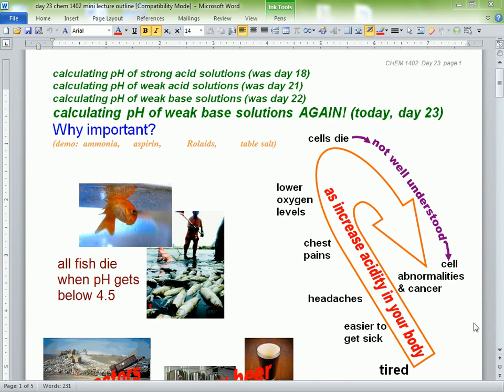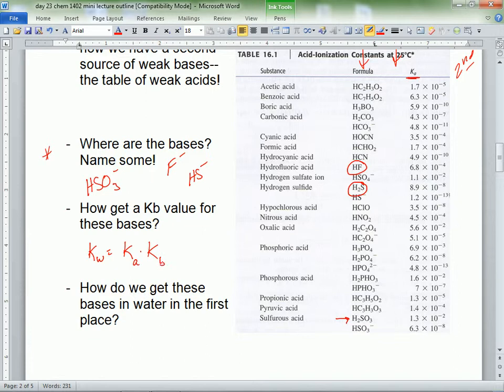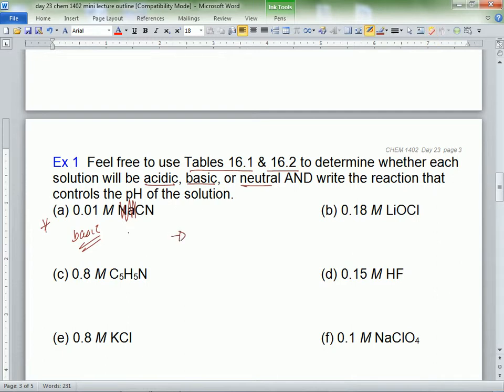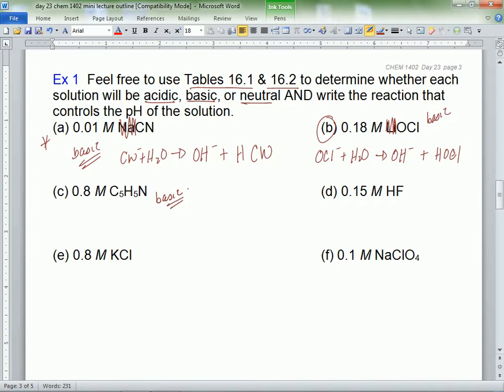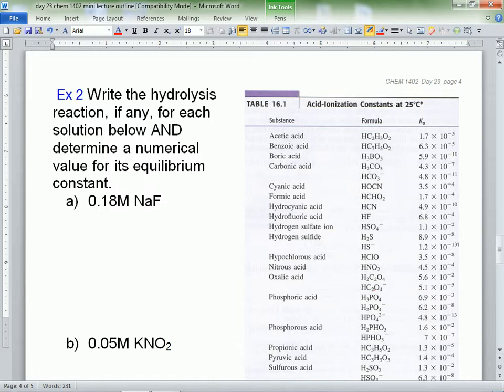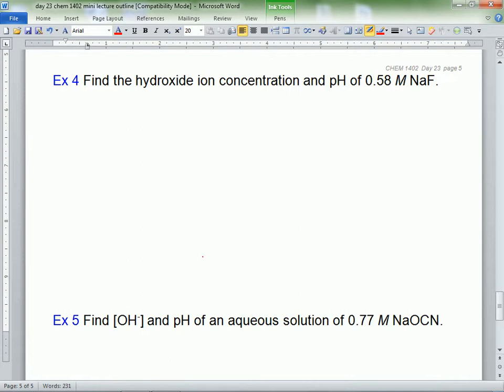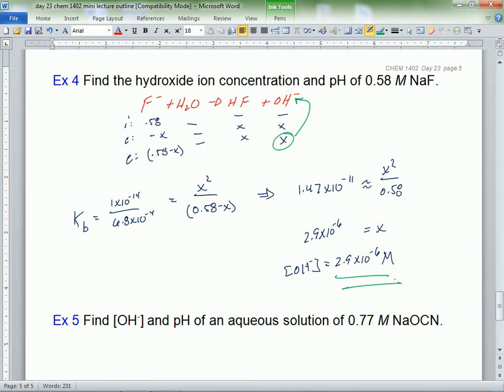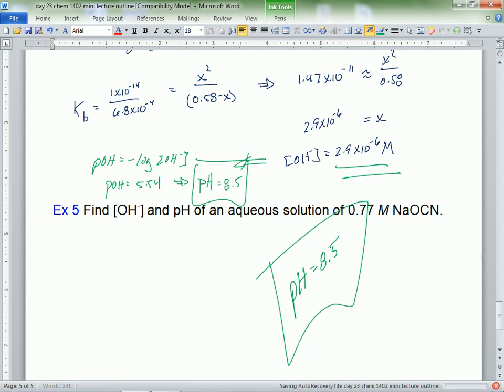chem 1402 day 23 spring 2014